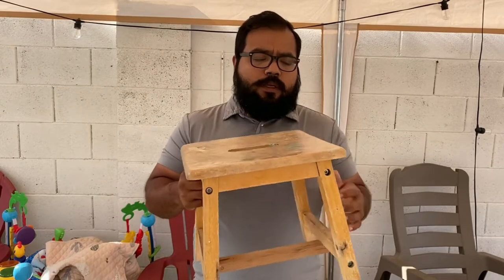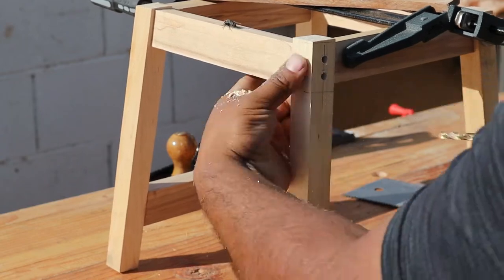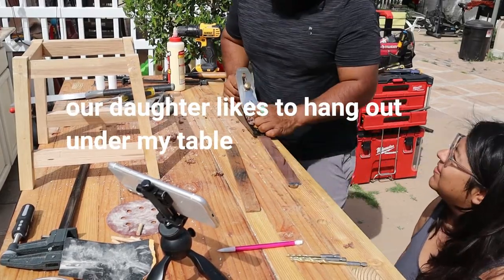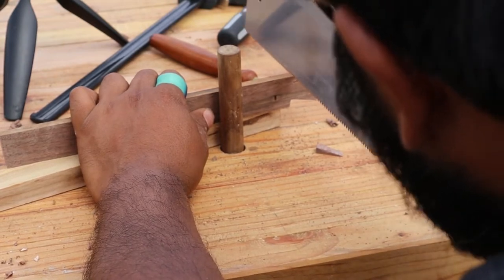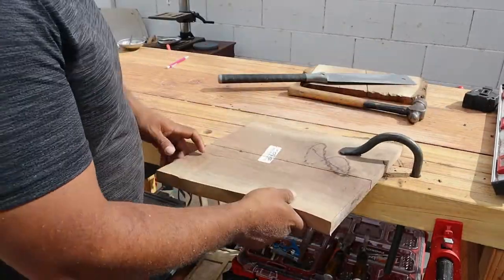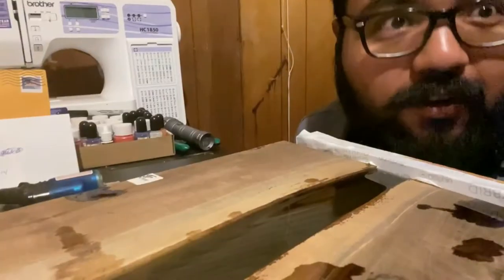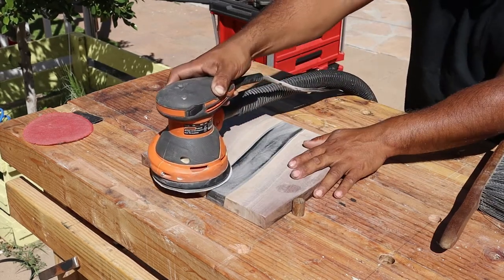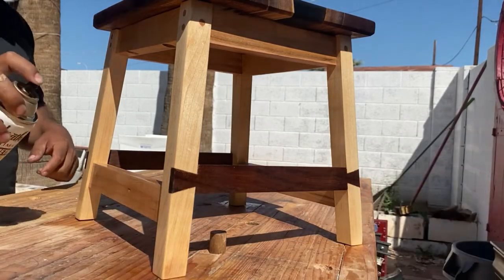SMALL WOODEN STOOL DIY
been woodworking for about a year as a hobby. this stool is my first piece of furniture I believe anyone can grab a pice of furniture from their house and make a replica but better.
mine is a bit fancier with the epoxy river pour, the halving dovetails made from ambrosia maple and walnut. i did use very rudimentary tools which only goes to show that you can do it too. a true diy with actual joinery.